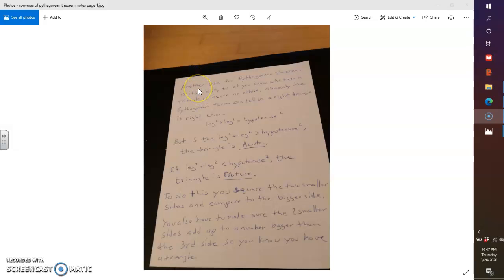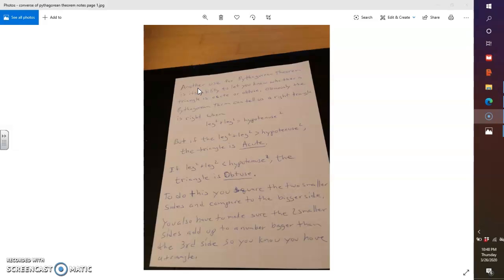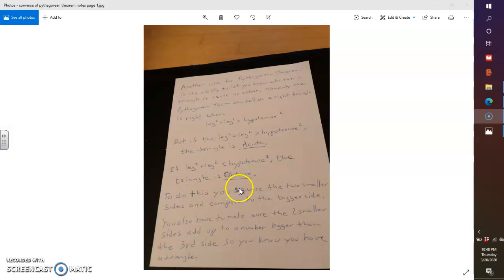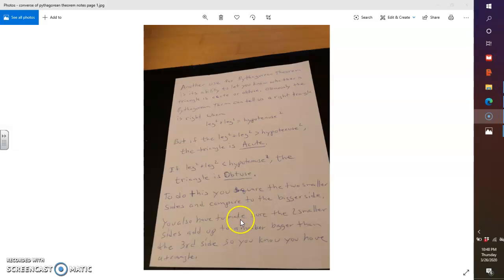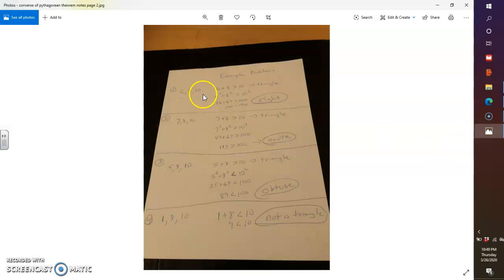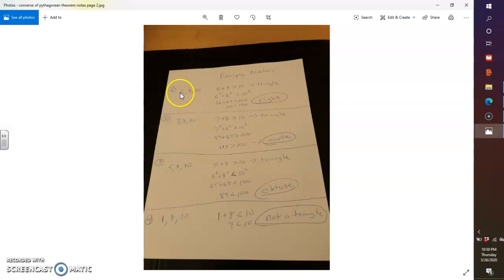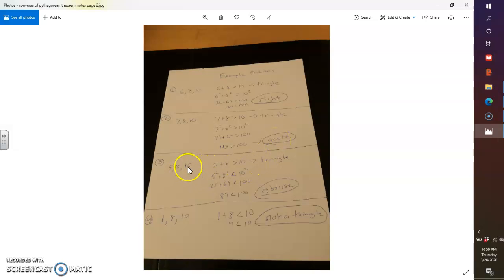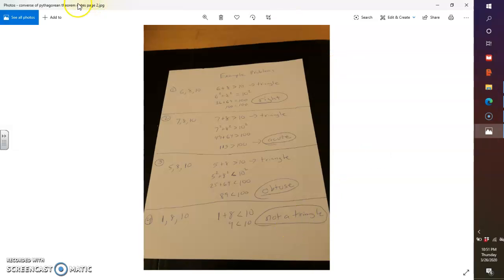Converse of the Pythagorean Theorem. Is it Acute, Right, Obtuse, or even a triangle